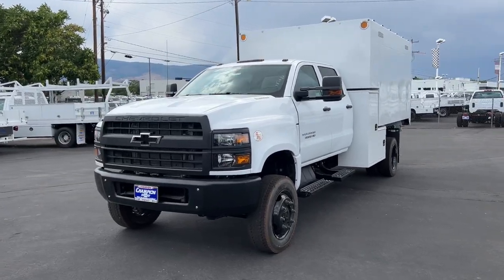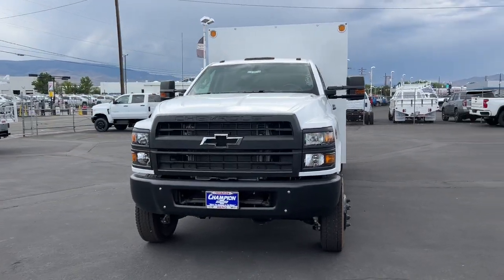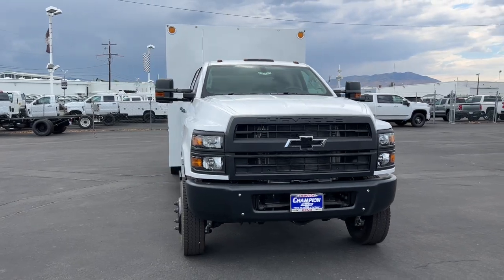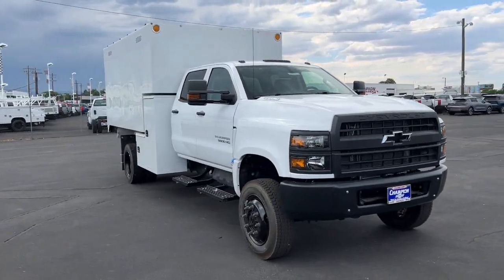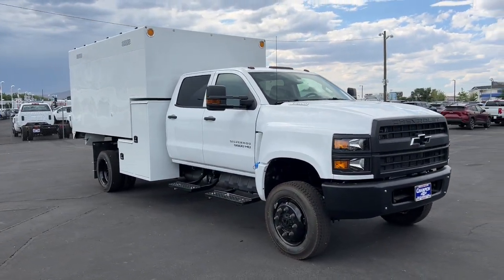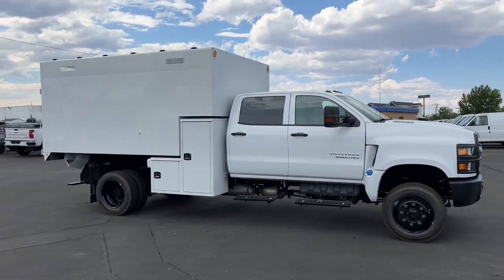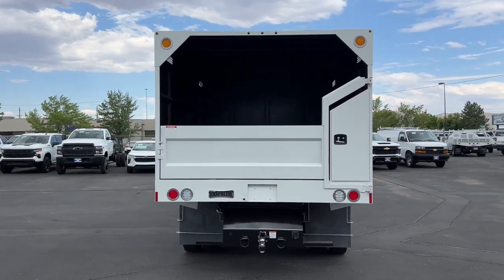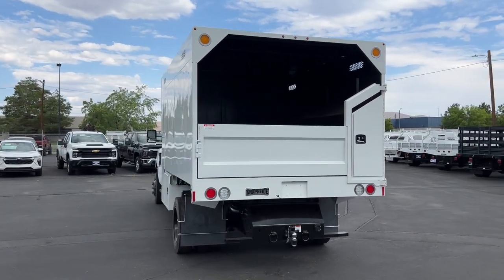2024 Chevrolet Silverado_MD Work Truck Carson City, Reno, Yerington, Northern Nevada, Elko NV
New 2024 Chevrolet Silverado_MD Work Truck available at Champion Chevrolet located in 800 Kietzke Lane, Reno, NV, 89502. Servicing the Carson City, Reno, Yerington, Northern Nevada, Elko area.

You just found the  2024  Chevrolet Silverado_MD. Aim higher than ever in the All-new Silverado pickup, the truck that digs deep to give you more of what you want and need. These are just some of the great options this vehicle comes with: V8 Engine, Keyless Entry, Back-Up Camera, Four Wheel Drive, Running Boards/Side Steps, Stability Control, Locking/Limited Slip Differential, Traction Control, Split Bench Seat, Pass-Through Rear Seat. Control the job without sacrificing comfort or connectivity. Get into the All-new Silverado.